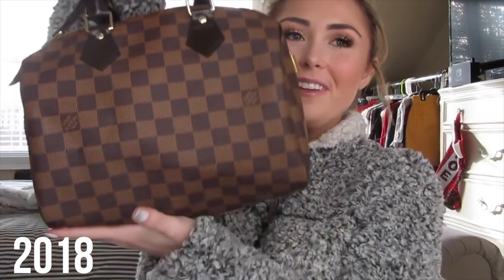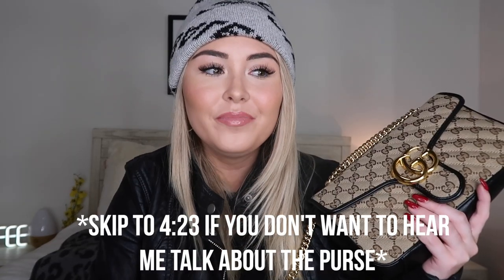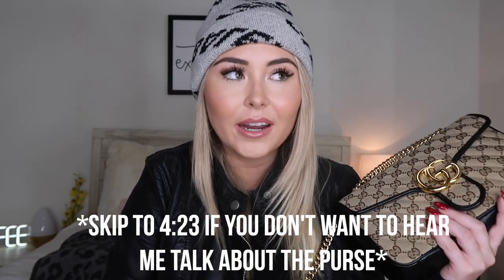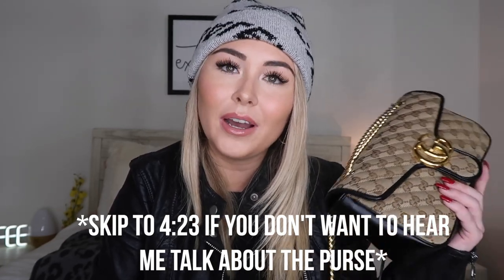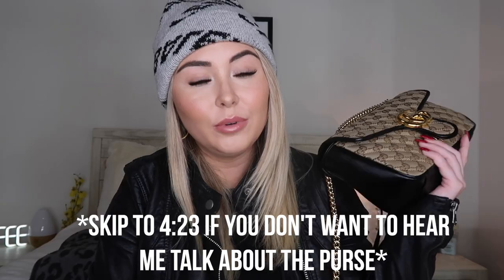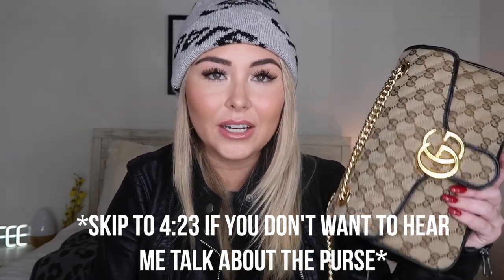WHAT'S IN MY PURSE 2020 || Gucci GG Marmont Small Shoulder Bag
hey guys! Today, I am doing another "what's in my purse?" video! I show you a real/raw/candid what’s in my purse! I didn’t organize it before this video :) I show you all my purse essentials! Hopefully this video gives you ideas on what you need in your bag. The bag that I am currently using is the Gucci GG Marmont Small Shoulder Bag in beige/ebony! It just came out this season and I am obsessed! It is the perfect size and fits a TON. Let me know your purse essentials down below!

Gucci GG Marmont Small Crossbody/Shoulder bag (beige)

what I'm wearing:
Balenciaga beanie
leather jacket

About me!♛

I am 20 years old and a sophomore in college. My passion is fashion and makeup and I’m so happy I get to share it with you guys!